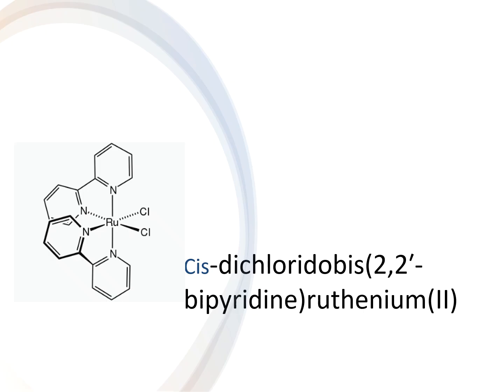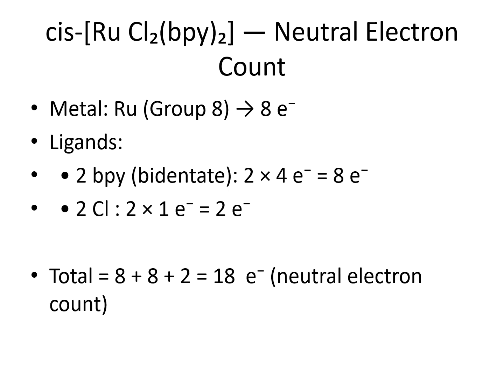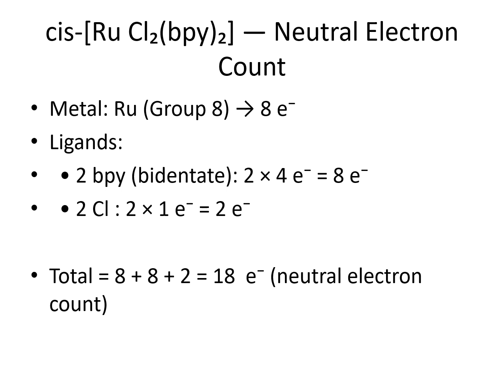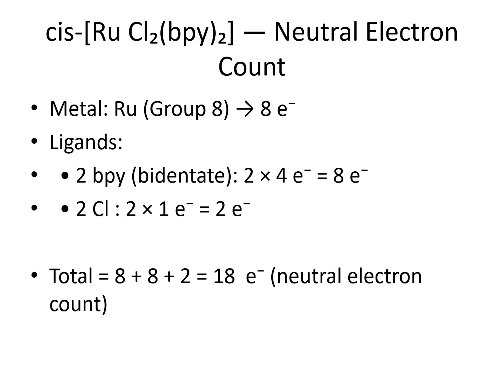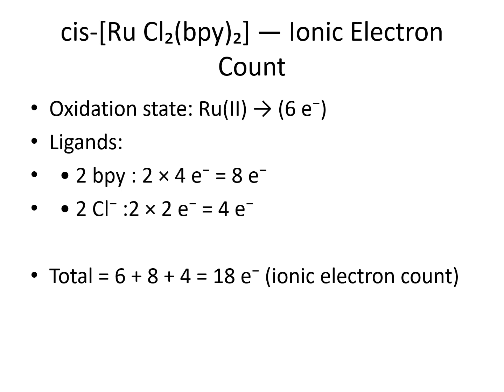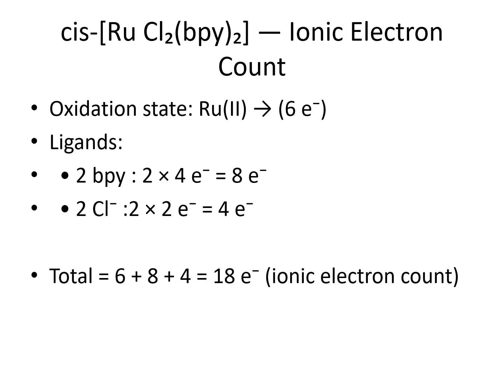cis Ru bpy2Cl2 electron count